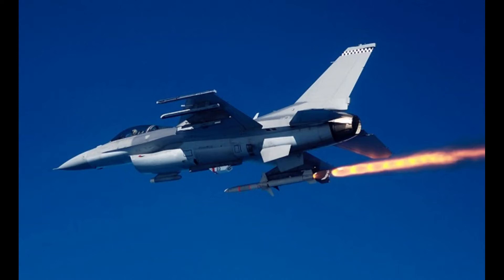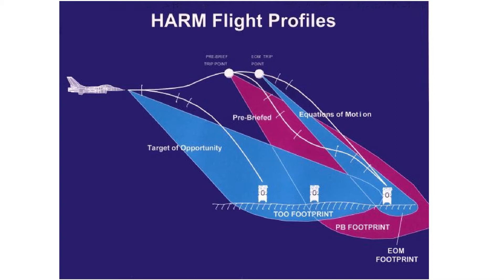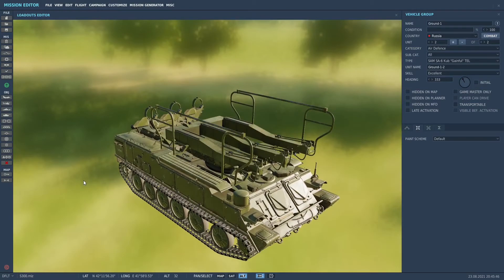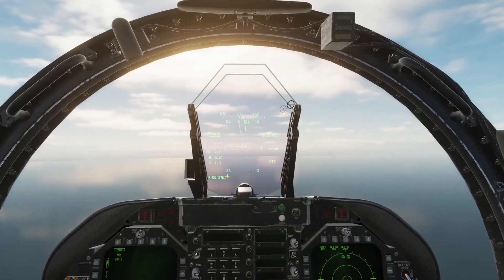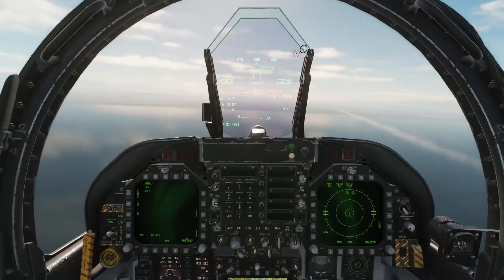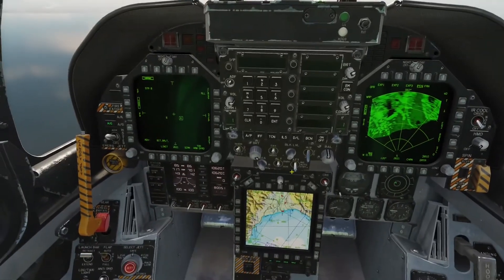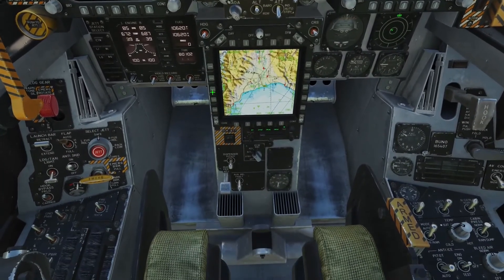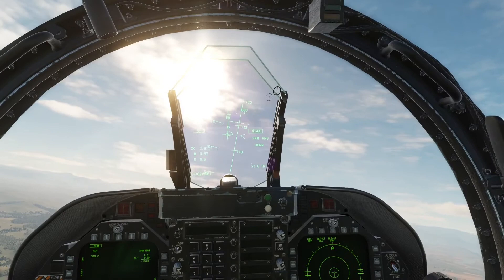DCS F/A-18 Using AGM-88 HARM Missile in SP/PB/TOO modes to destroy SAM sites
In this video, I will be explaining and then demonstrating from the cockpit how to deploy the AGM-88 HARM missile in three different modes: Self Protect (SP), Target of Opportunity (TOO), and Pre-Brief (PB) modes, to destory SAM sites.